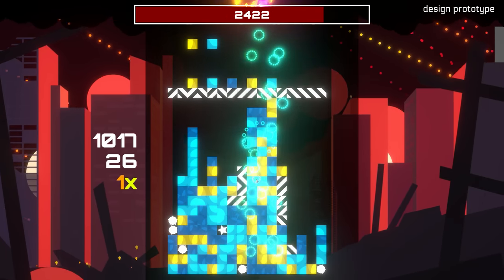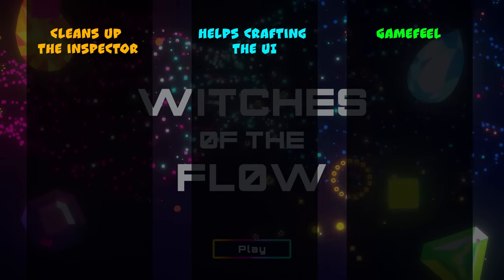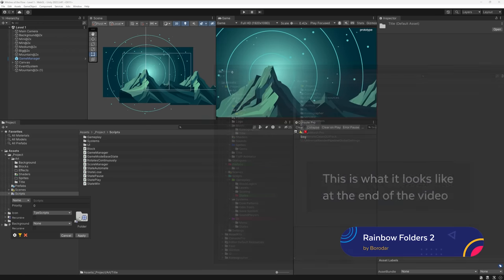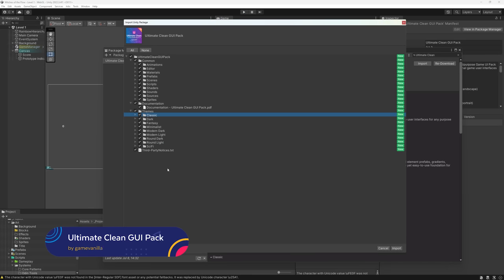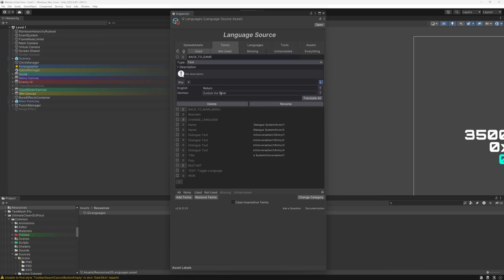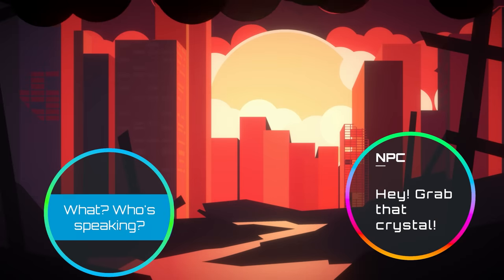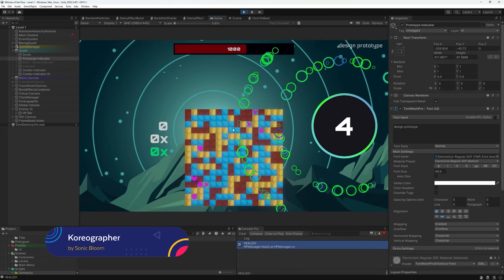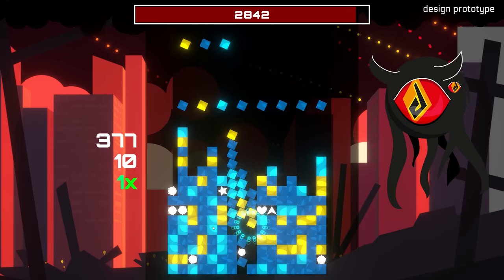Developing a Rhythm Game Design Prototype [Devlog + Assets]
I developed a rhythm arcade game and in this mini devlog, I will show you which assets helped me the most in creating its visual style and general design. These aret the 10 Unity assets I install by default in every project, plus two extras ;)!  Every asset has great docmentation or is rather self-explanatory and needs only minimal code while working straight out of the box.

I'll show you how I am using my favourite assets like Editor Console Pro, Rainbow Folders, Odin Inspector, Ultimate Clean GUI, Dialogue System, Text Animator, I2 Localisation, and more to develop this rhythm game. See how to enhance your UI, implement localization seamlessly, add eye-catching effects, and synchronize everything in your game to the beat of the music with Koreographer.

You are very welcome to join!

🔖 Chapters & Assets 🔖
00:00 Preview of the rhythm game
01:41 Three categories of assets & the Unity Summer Sale
02:00 The assets for Witches of the Flow
02:53 Editor Console Pro (to quickly find flaws in the code)
03:39 Rainbow Folders 2  (to navigate quickly through your project)
03:56 Rainbow Hierarchy 2 (to navigate quickly through the hierarchy)
04:20 Odin Inspector (to customize the Editor windows and make working more enjoyable)
05:01 Ultimate Clean GUI Kit (to quickly create a simple UI)
05:52 I2 Localization (so others can play your game, too)
07:14 Dialogue System for Unity Part 1  (to create dialogue scenes)
07:49 Modern Procedural UI Kit (to generate high resolution shapes for UI)
08:23 Dialogue System for Unity Part 2 (which also integrates well with I2 Localisation)
08:36 Text Animator 2.0 (which should be in every project)
08:58 UI Particle Image  (to display particles in Unity UI)
09:32 Game feel assets
09:44 FEEL (add squash and stretch, camera shake and so much more!)
10:24 Koreographer (without it, this would not have been a rhythm game :D)
11:23 The finished prototype after about a week of work